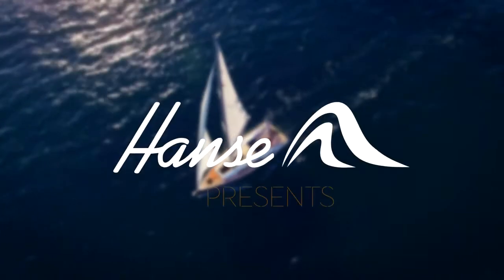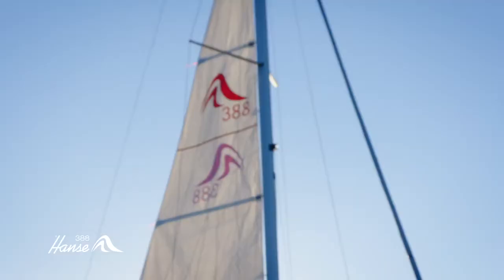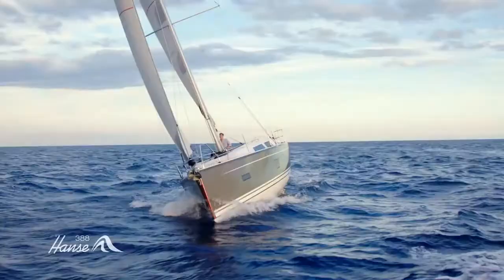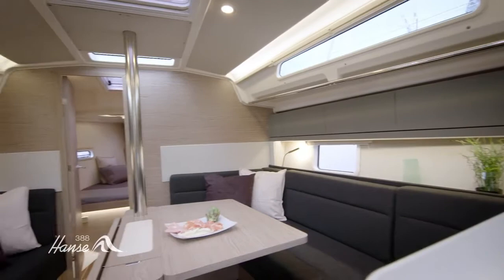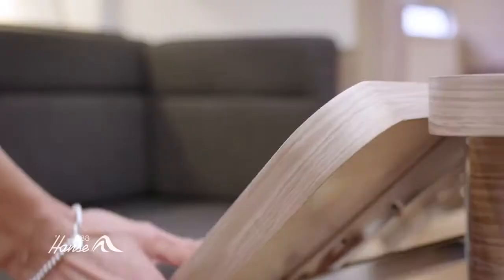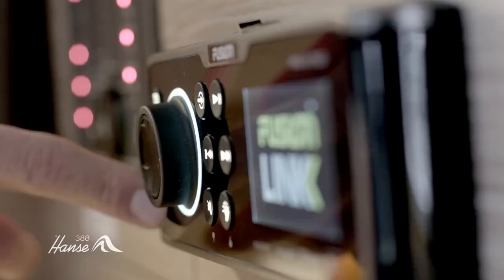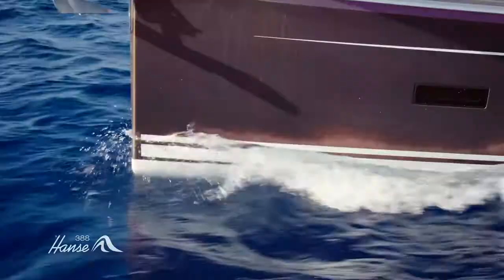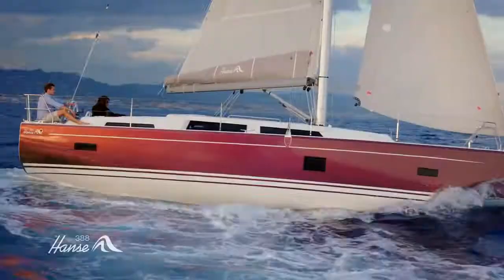Hanse 388 Official Film - Freedom Marine International Yacht Sales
An exceptional yacht which stands for sailing pleasure without compromise, the HANSE 388 provides pleasure in enjoyment, sun, water and wide views.

Freedom Marine International Yacht Sales

VANCOUVER SEAWALL AT COAL HARBOUR MARINA
510 Nicola Street #100, Vancouver BC V6G 3J7

SIDNEY AT PORT SIDNEY MARINA
9835 Seaport Pl, Unit 1D, Sidney BC V8L 4X3

中文或粤语 MANDARIN OR CANTONESE
TEL